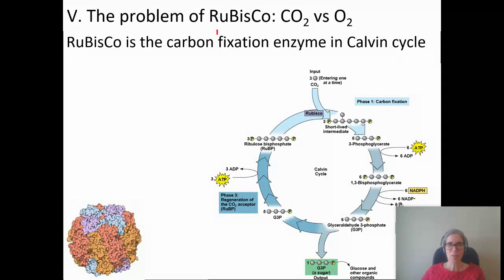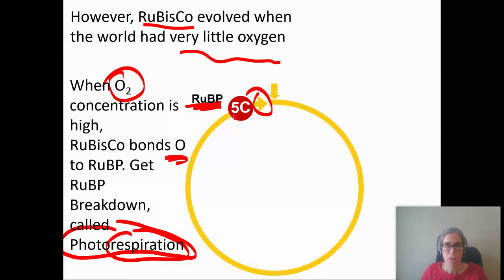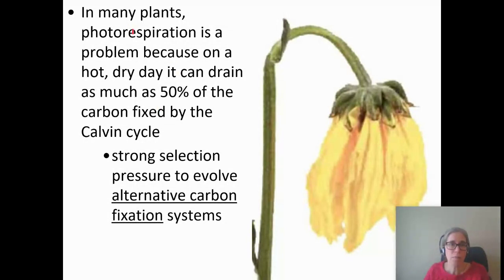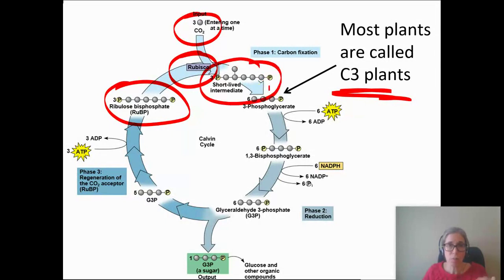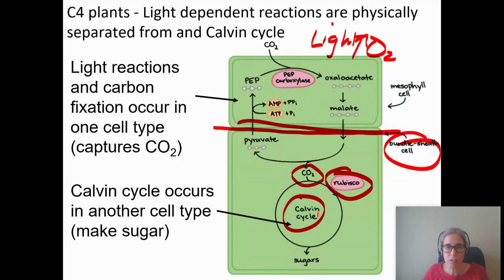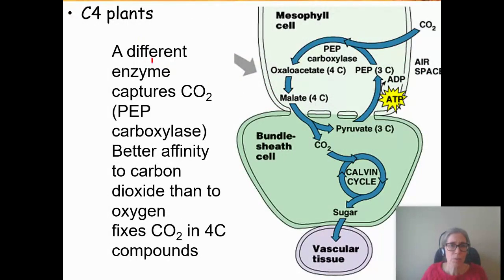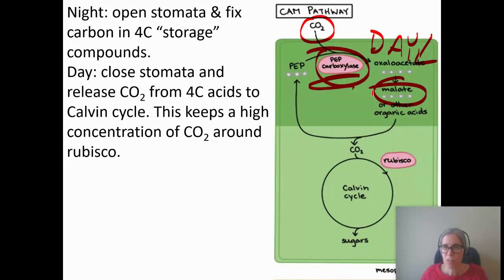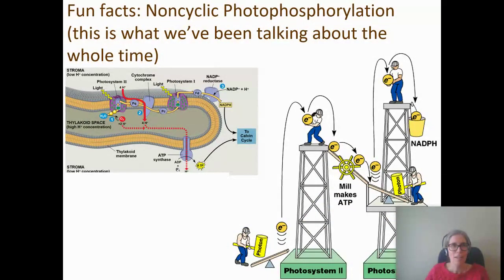03.54 Photorespiration; C4 and CAM plants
Rubisco, the enzyme that fixes carbon in the Calvin cycle, can use oxygen as a substrate, instead of carbon dioxide. When it does, sugar is broken down instead of made, in a process called photorespiration. C4 and CAM plants have adaptations to deal with this problem.